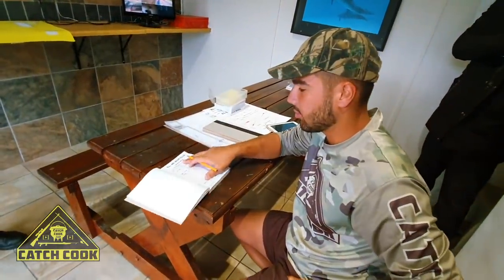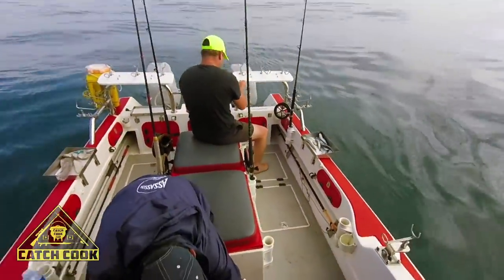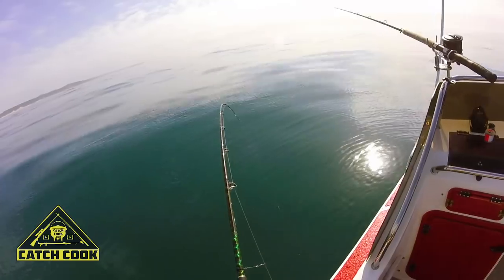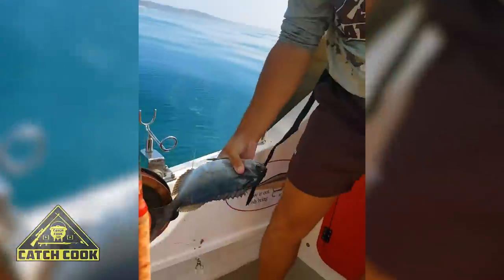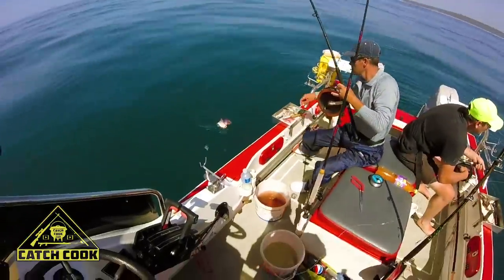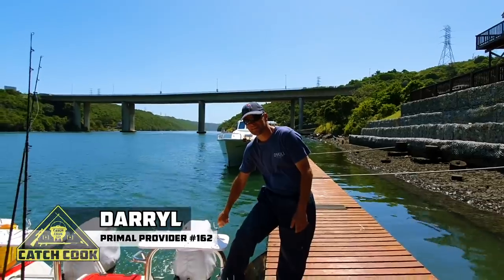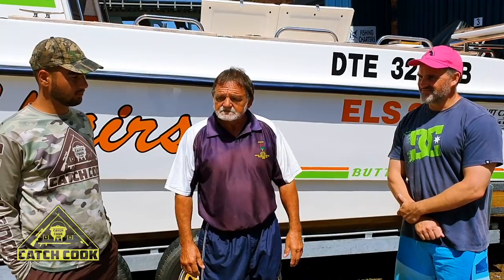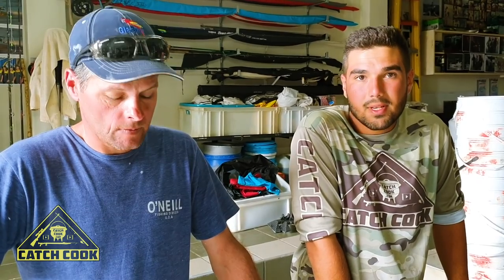Deep sea fishing with red stumpnose stir fry | catch cook | South Africa mp4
Join Primal Providers #149 and #162, Kyle and Darryl, Kyle's dad, and Chris, as they launch from the East London Ski Boat club to go deep sea fishing. They catch a variety of fish, and Kyle keeps a red stumpnose, aka miss Lucy, to make a delicious stir-fry recipe.